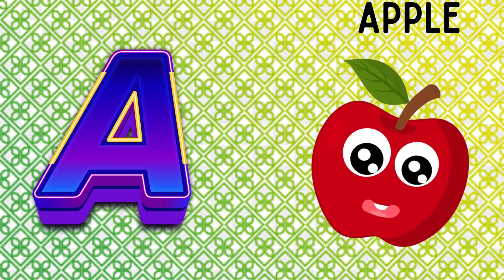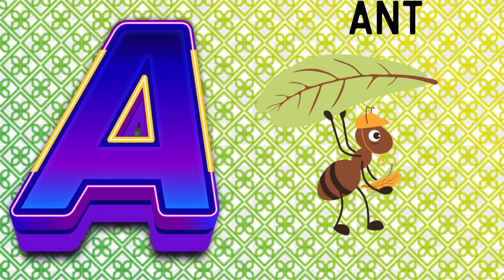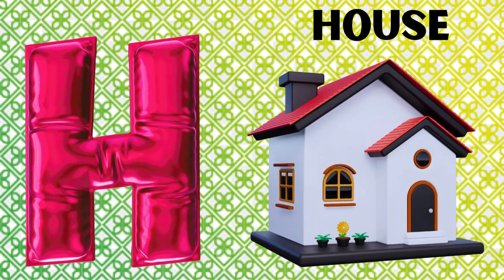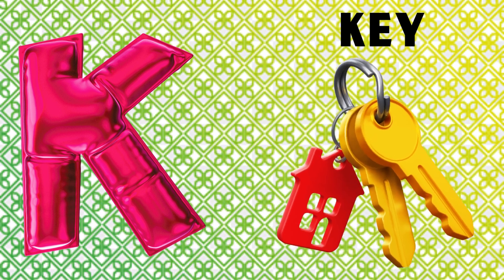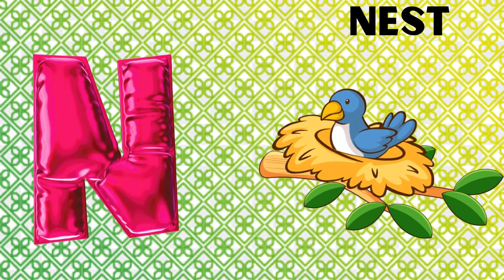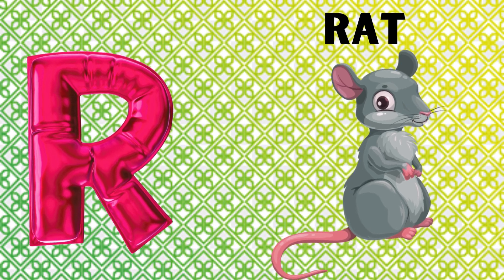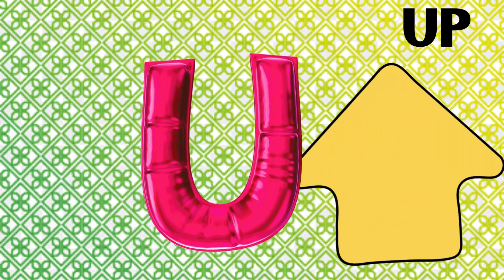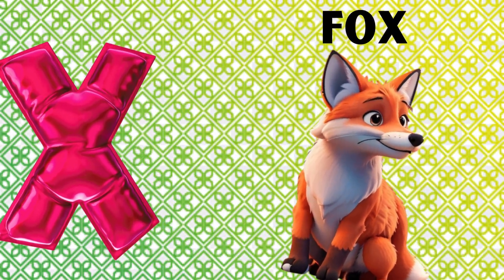Abc Song | Abc Phonics Song | Phonics Song For Toddlers | Alphabet Song For Kids | Nursery Rhymes